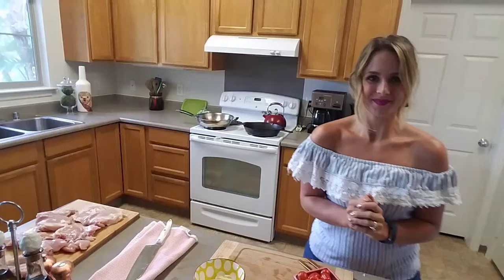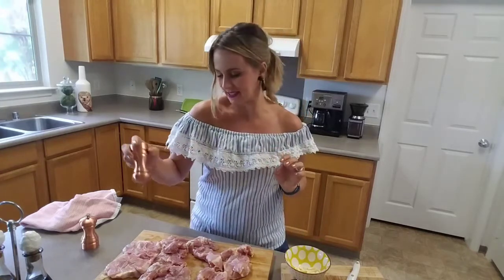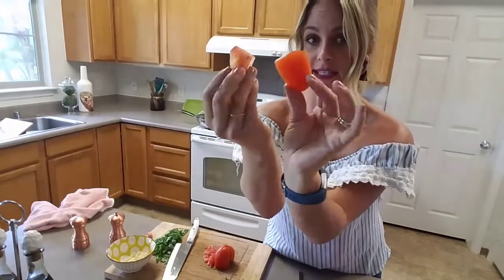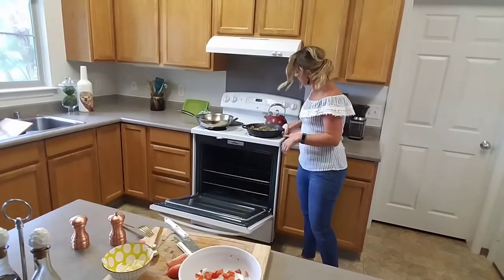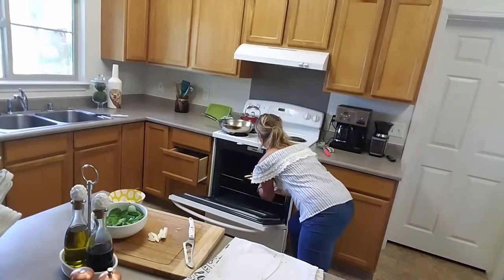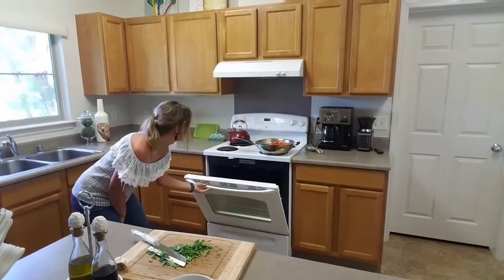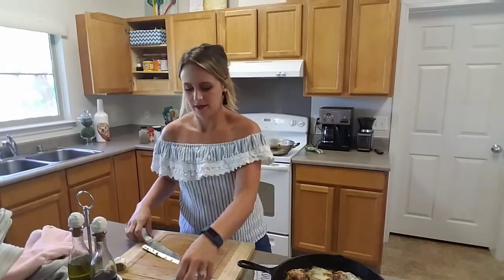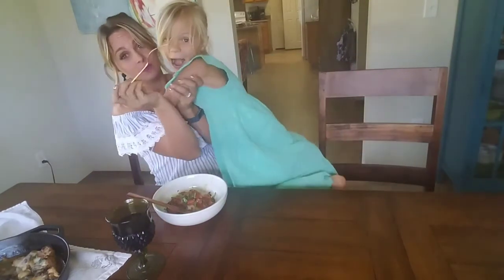Bruschetta Chicken: Messy Life, Messy Kitchen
Follow along with me on another Messy Life, Messy kitchen as I cook this simple and flavorful meal. Seared chicken, melted mozzarella, and a tomato, basil, balsamic bruschetta topping, Yum.